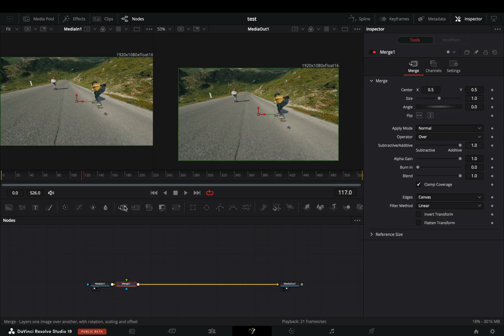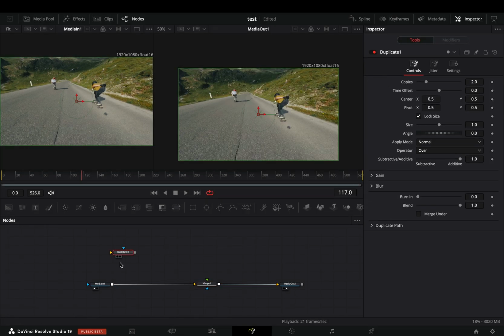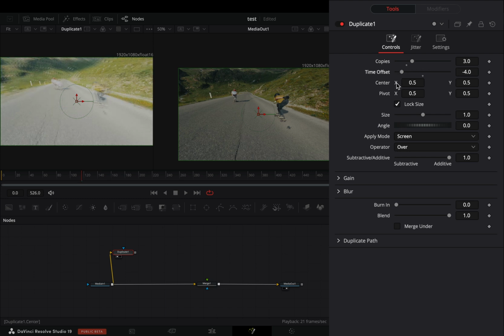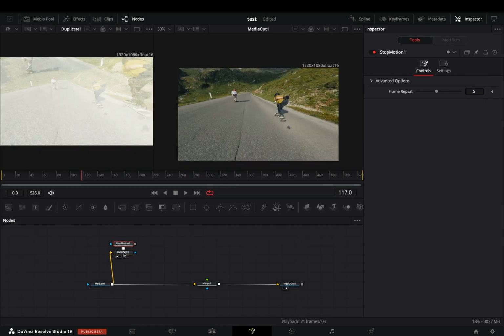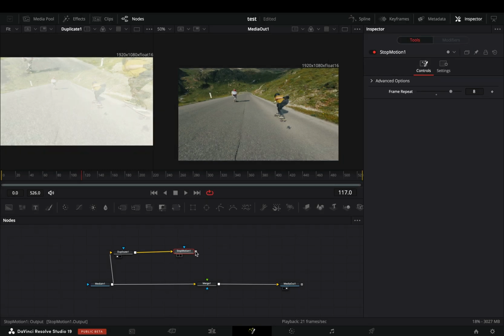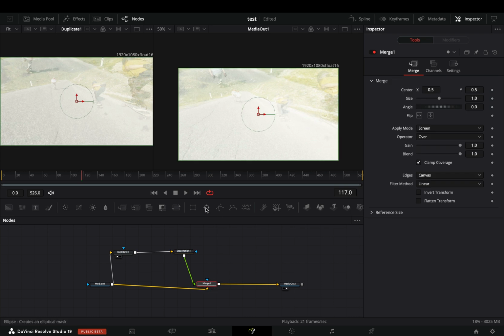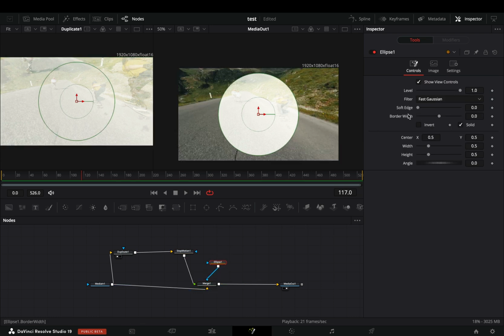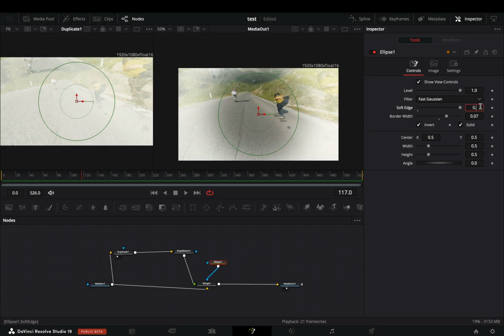Twisting the Classic: Stop Motion Reimagined! | DaVinci Resolve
Experimenting with the classic stop motion effect in davinci resolve fusion page.

You can send them here :

BTC : 1Ecg6F8UnFHnVxsKhbkecqtge11vBhqS5
ETH: 0xB643C1C8B6C75bcB3426F40f8514CB89Fc294abC